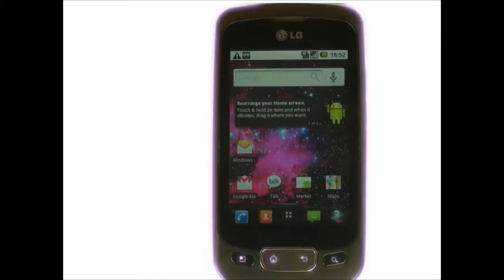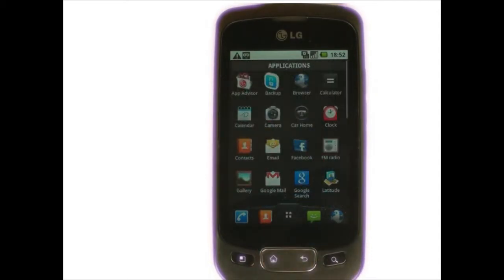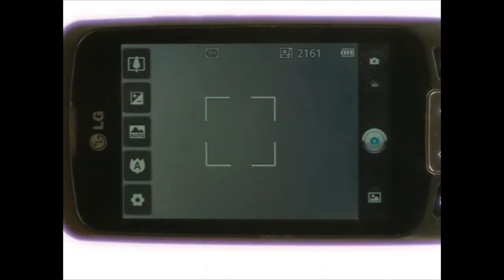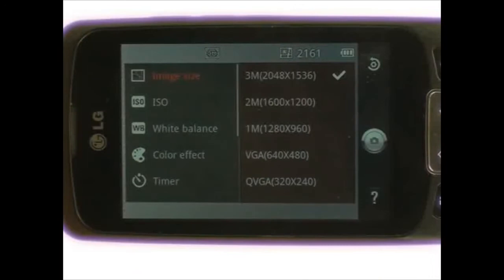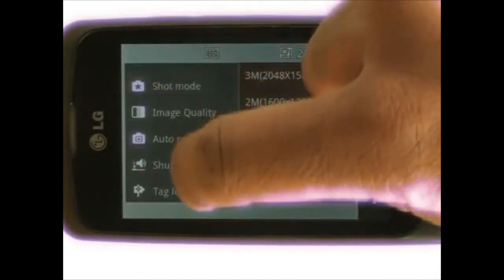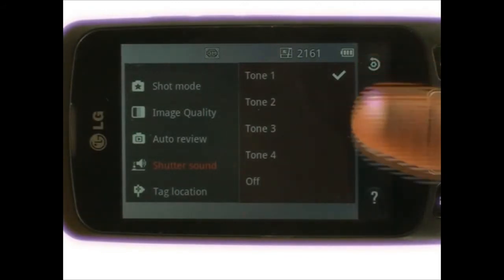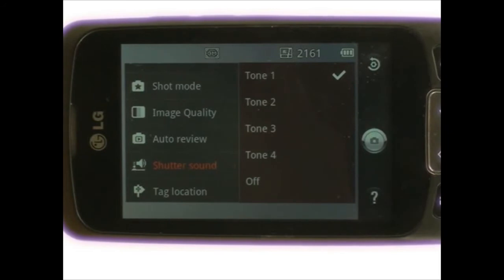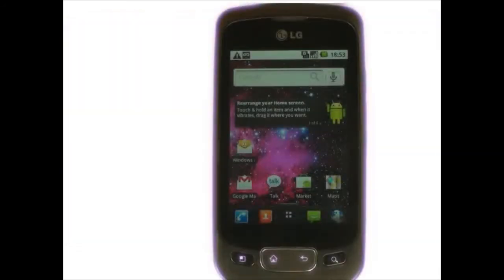Turning off camera shutter sound on your LG Optimus One | The Human Manual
Turning off camera shutter sound on your LG Optimus One